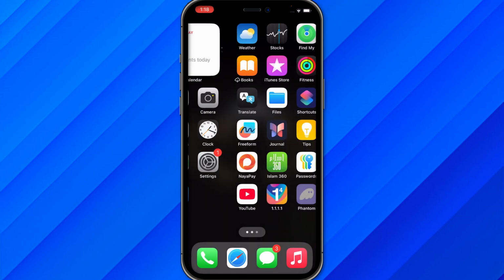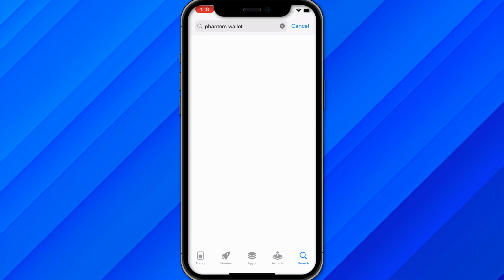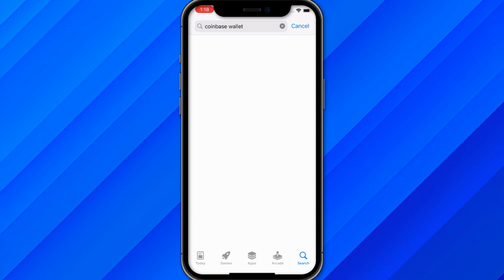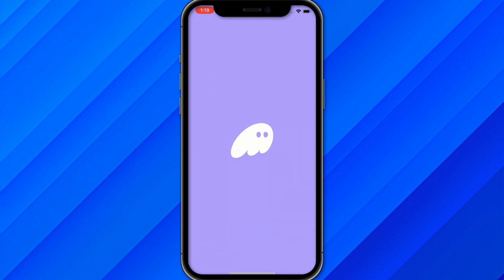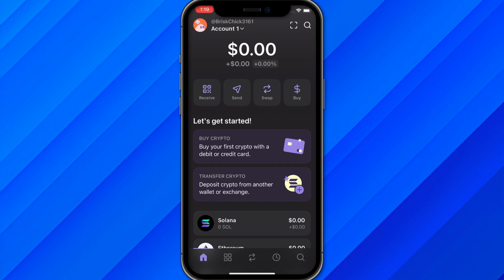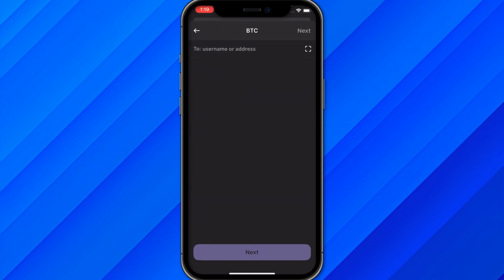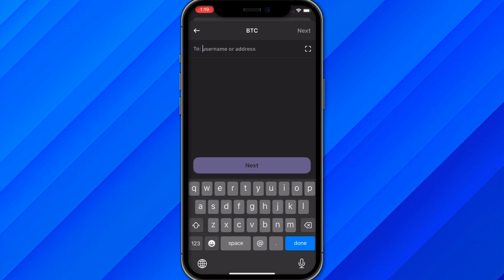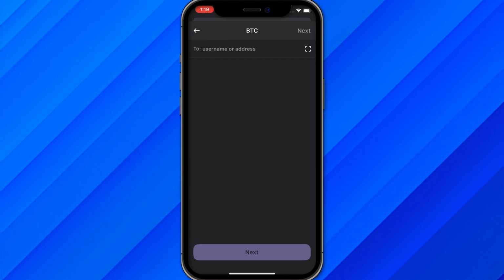HOW TO SEND FROM PHANTOM WALLET TO COINBASE 2026! (FULL GUIDE)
In this video, I am going to show you how to send crypto from your Phantom wallet to Coinbase. If you're looking to transfer your cryptocurrency from the Phantom wallet to your Coinbase account, this video will guide you step by step through the process.